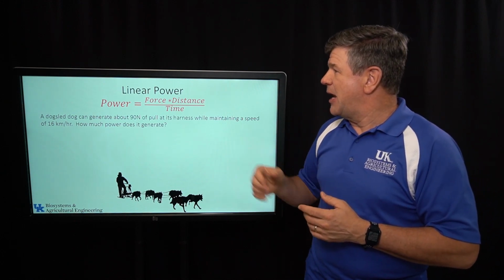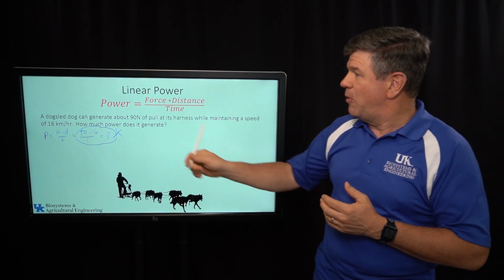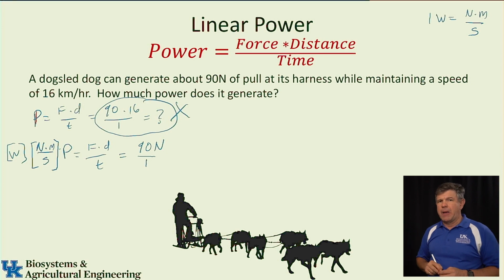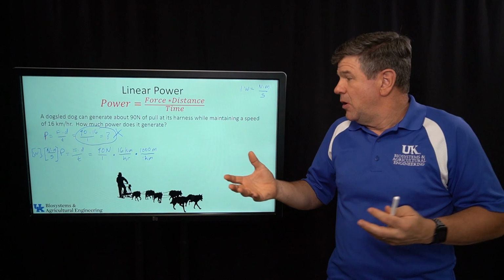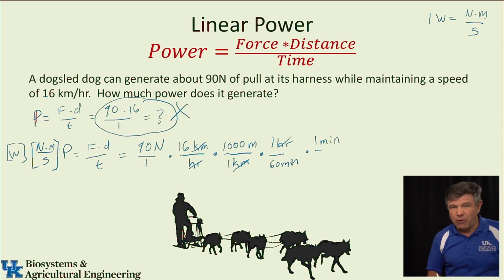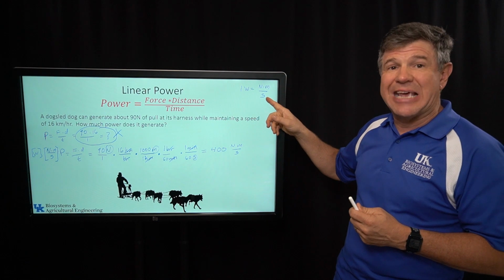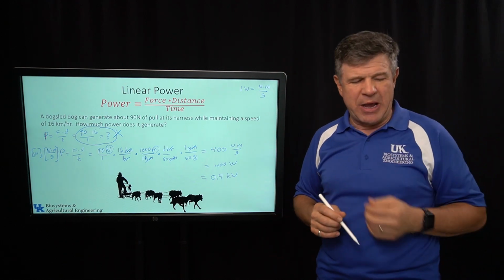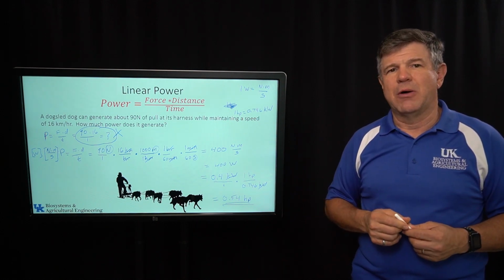2a. Linear Power Example, AEN/TSM 220: Principles of Internal Combustion Engines.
Dr. Tim Stombaugh has been a faculty member at the University of Kentucky since 2000 and has conducted extension, research, and instruction activities in a variety of areas related to machine systems and automation. He welcomes feedback on how the videos are being utilized and suggestions for new resources.

A short description of each video is provided to assist instructors.
This video: Several examples of calculating torque, speed, and power are presented.  These examples build on concepts discussed in section 1 and focus on how to manage and maintain consistency of the units through the calculations. 2a. Linear Power Example Presents an example of calculating the power produced by a linear force acting on an object.